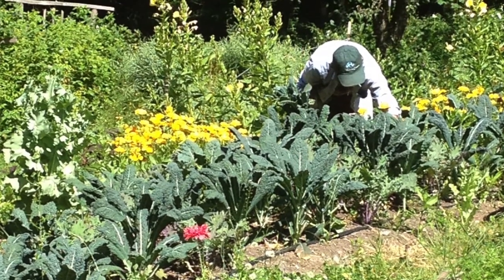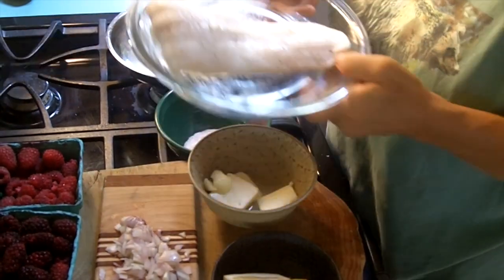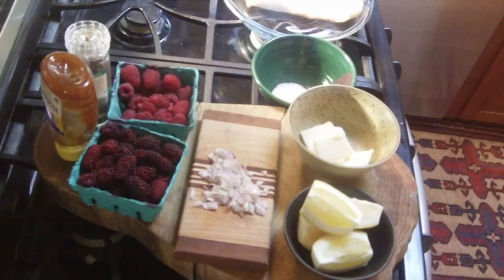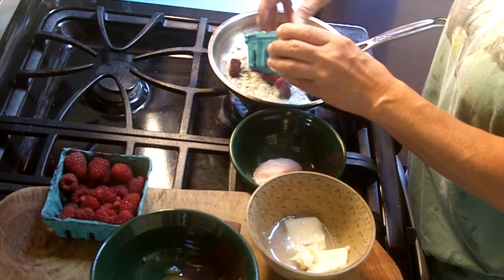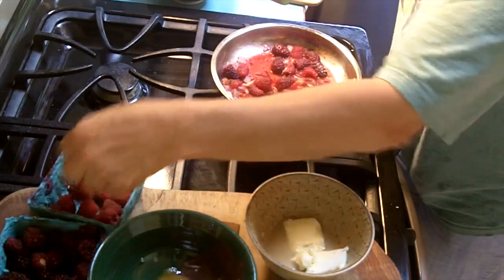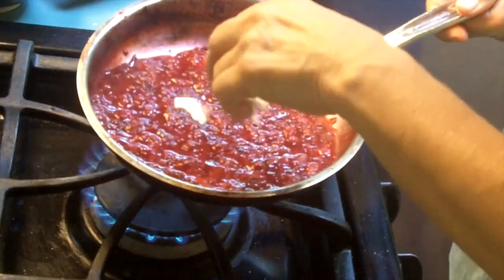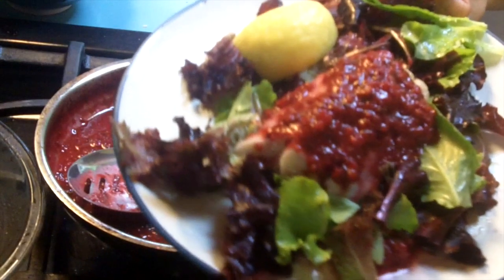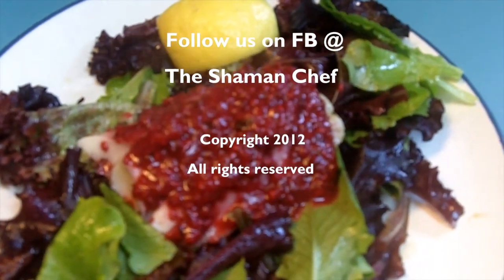Ling Cod with Raspberry Sauce on Fresh Greens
Healthy Summer Salad, using fresh local produce. Quick and easy as this recipe takes under 30 minutes to prepare. Can be low-fat or add some butter. Recipe uses only a handful of ingredients. Ingredients. 1 pint of fresh berries of your choice: raspberries, strawberries, blueberries, loganberries, or 1 TB shallot (or red onion) chopped fine, 1 tsp grated lemon zest, sprig thyme, 1 TB honey (local), 2 T Butter (optional), 1/2 cup white wine (water works). 4 ounces of cod, halibut, favorite white fish chicken, or pork per person, lemon juice, and and. In addition; salad greens, lemon juice, and olive oil.

See video for demonstration or complete recipe at The Shaman Chef on FB. Lots of recipes.